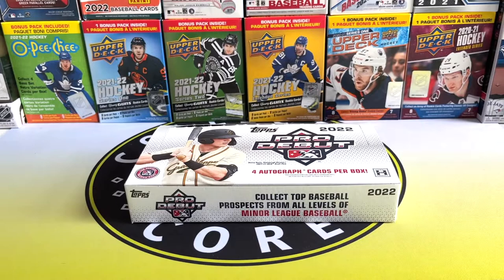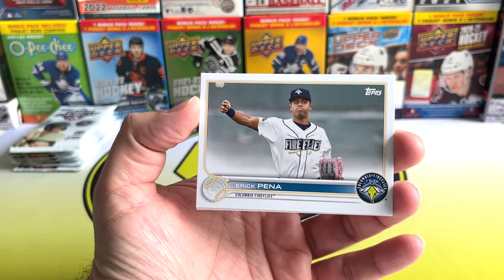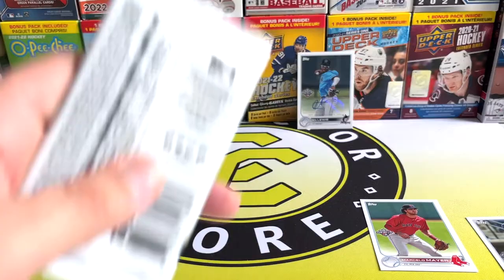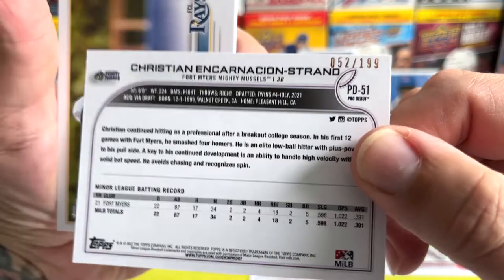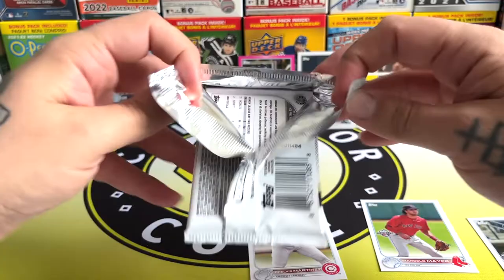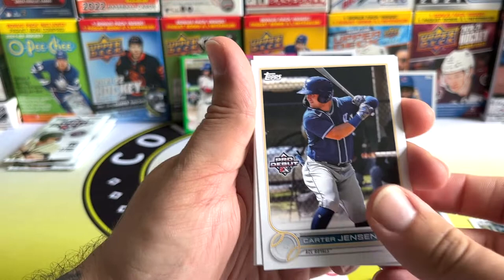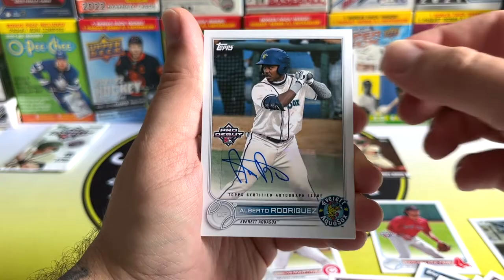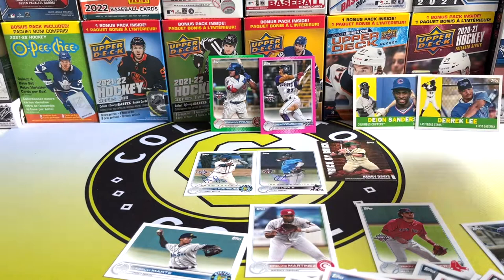AUTOS & NUMBERED CARDS! Topps 2022 Pro Debut Hobby Box Part 2.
Back with the Topps 2022 Pro Debut Hobby Box Part 2. In this part I hit more Auto's & Numbered Cards and even some for the PC.

eBay Store: